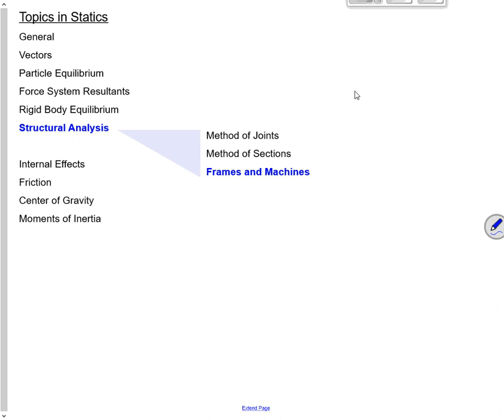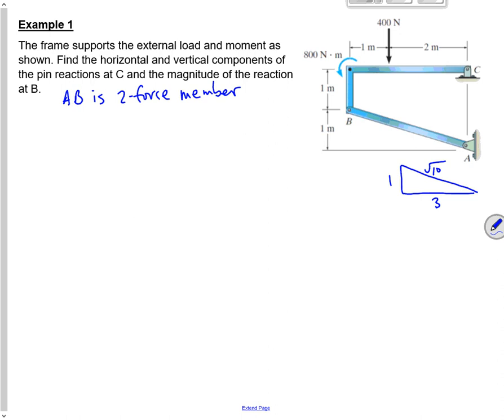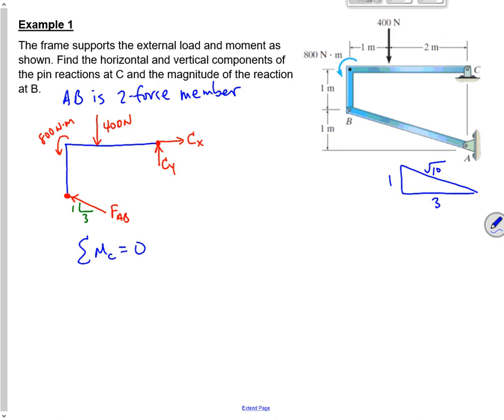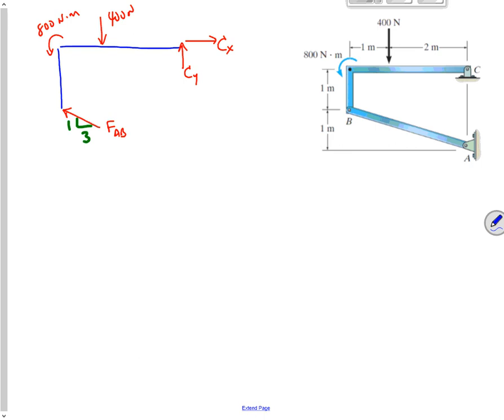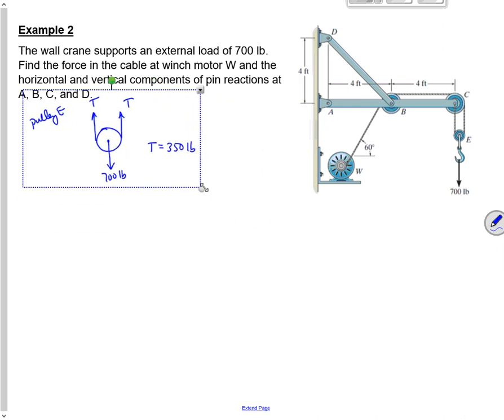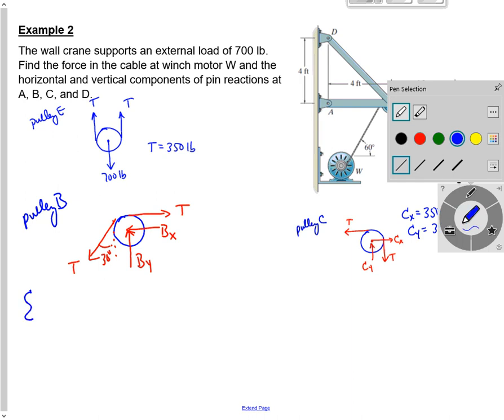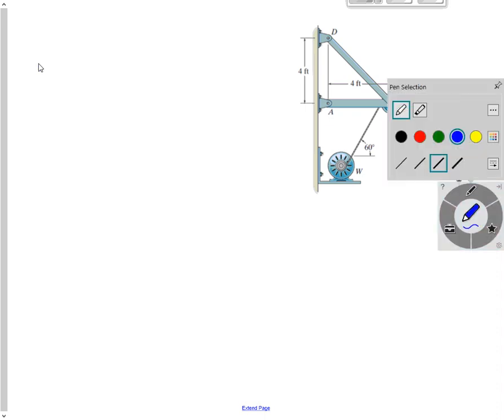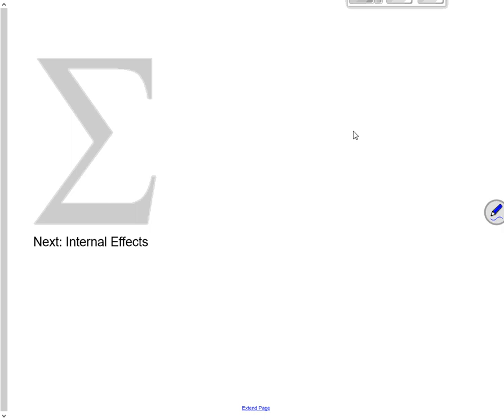Frames and Machines